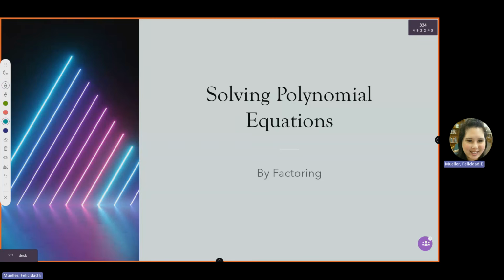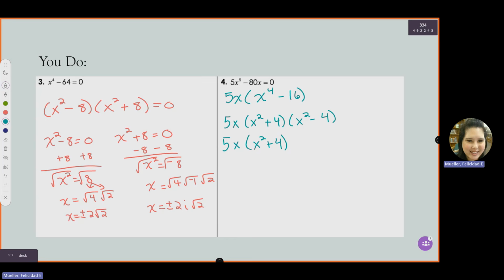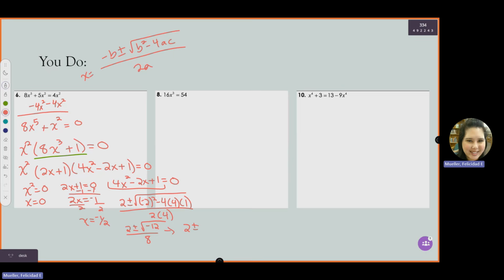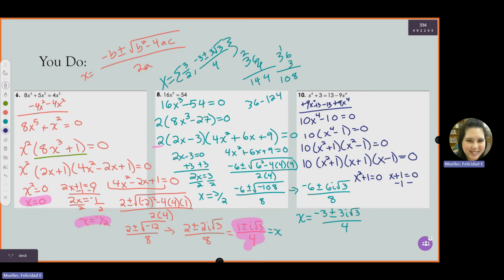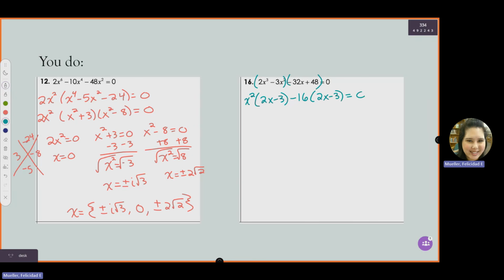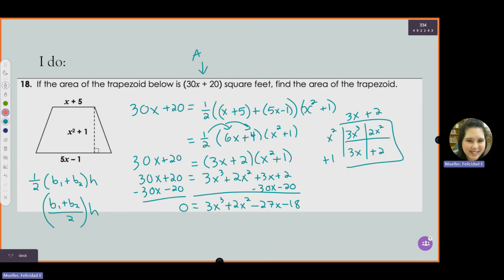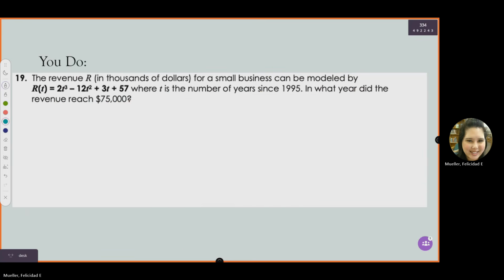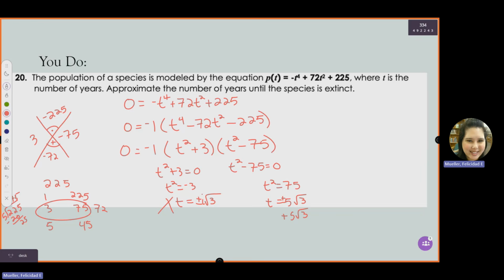Solving Polynomial Equations by Factoring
Steps 0:15
I do: 1:03
We do: 2:45
You do (5 problems): 3:36
We do 19:30
You do (2 problems): 22:12
Applications 26:00
I do: 26:10
We do: 32:32
You do (2 problems): 36:45